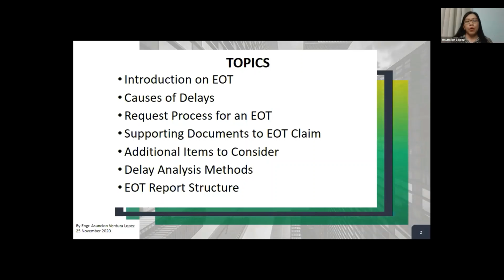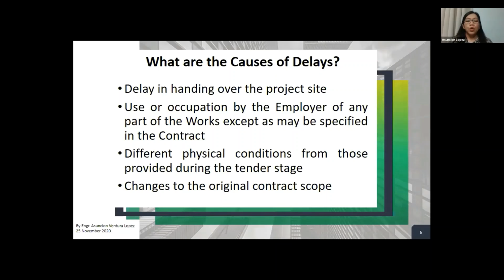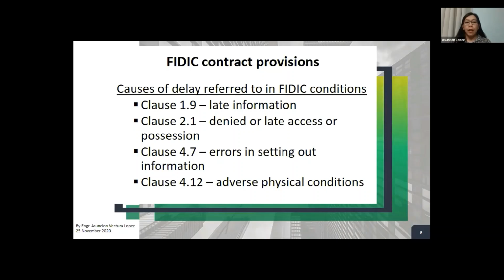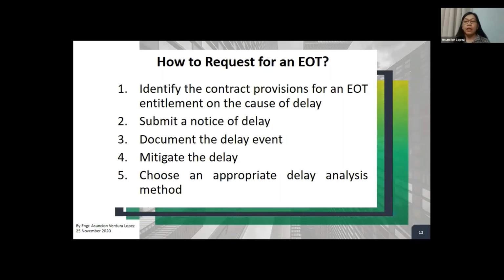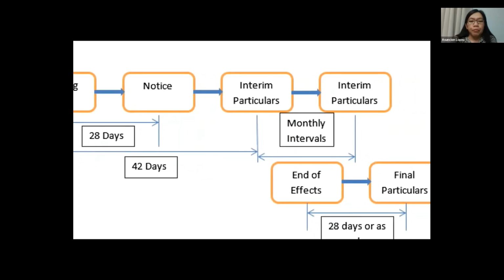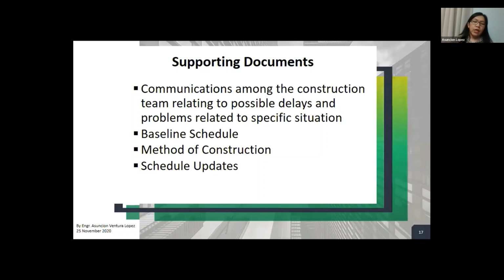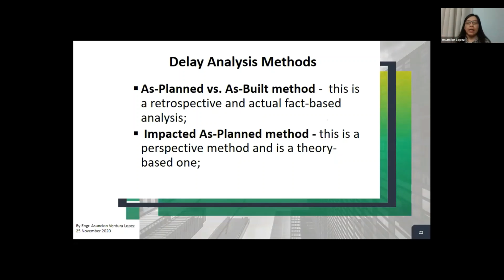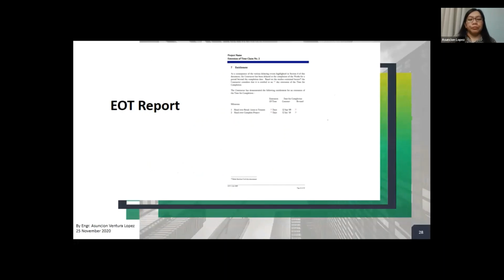Guidance on Preparation of EOT Claim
This is a recorded video of a webinar presentation hosted by Filipino Planning Engineers Association (FPEA).